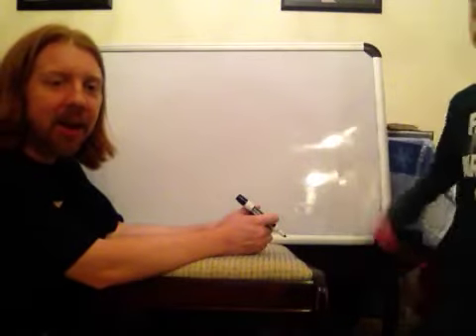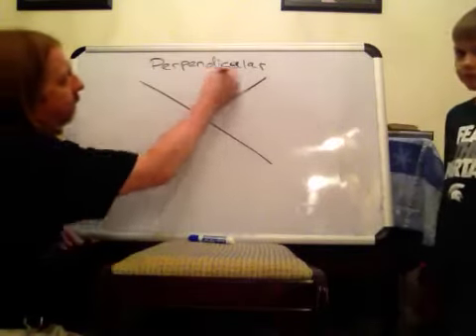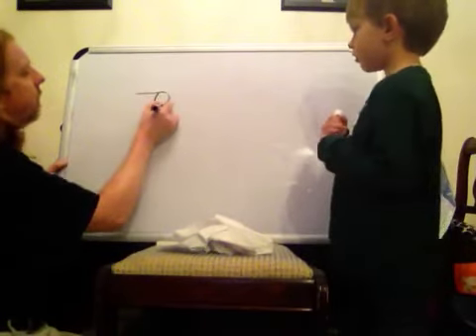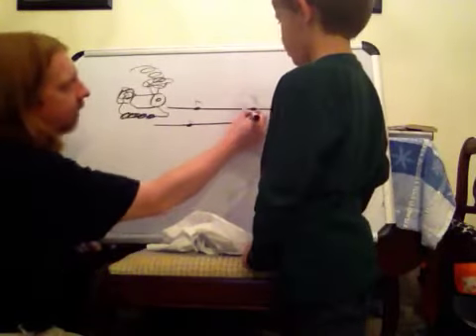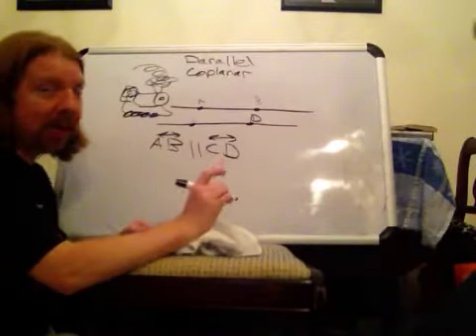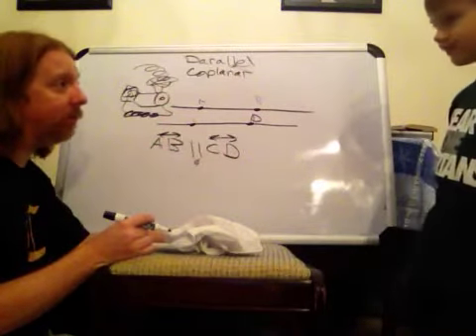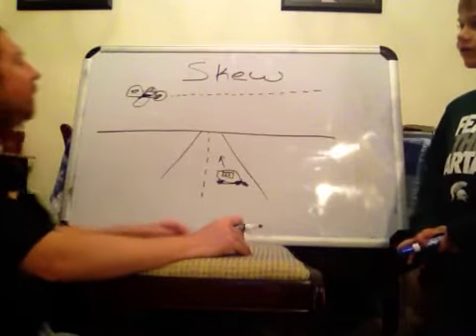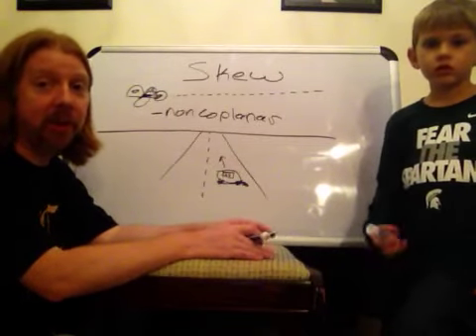Geo 3-1 Pairs of Lines